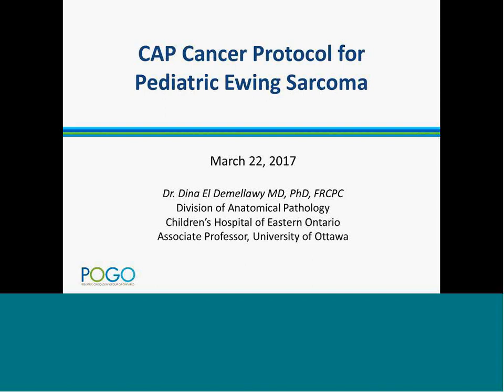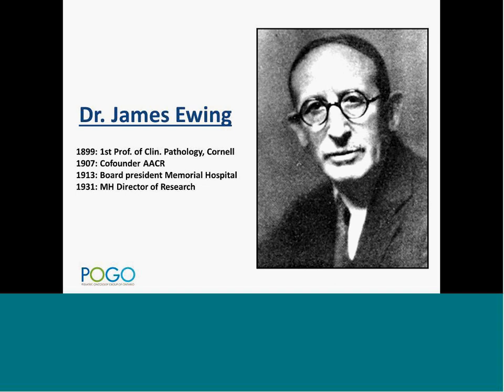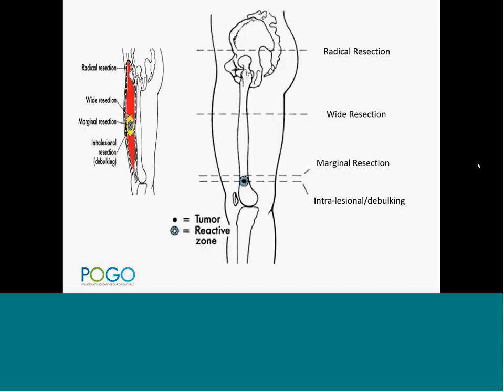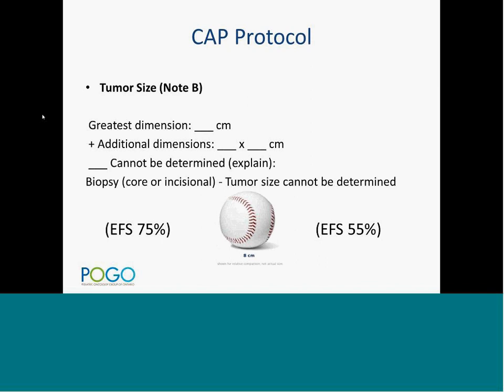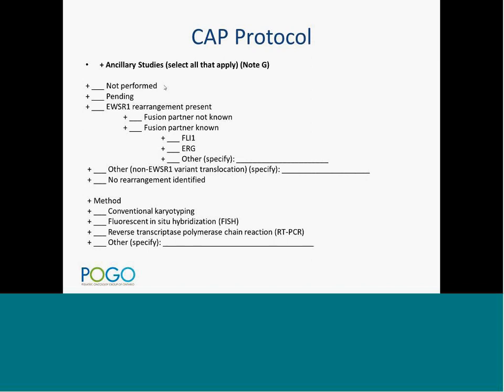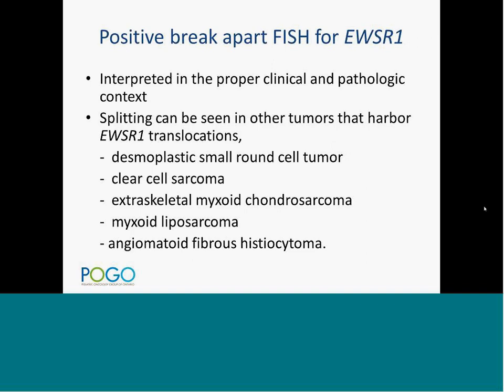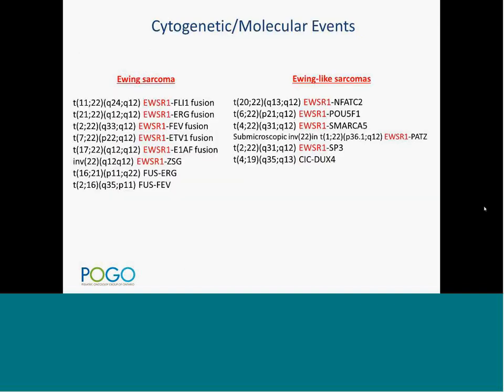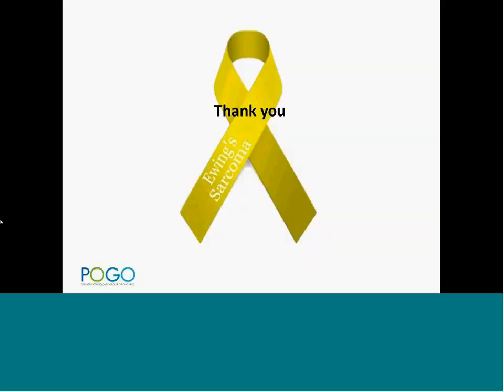CAP education session Ewing Sarcoma PNET Dr El Demellawy 2017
View Dr. Dina El Demellaway’s College of American Pathologists (CAP) Cancer Protocols Education Session on Ewing Sarcoma from March 22, 2017.